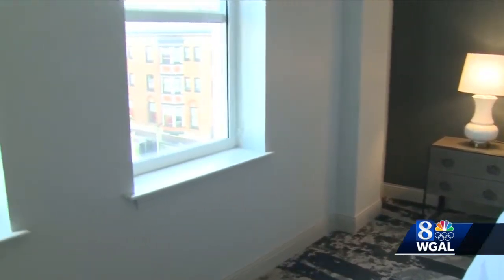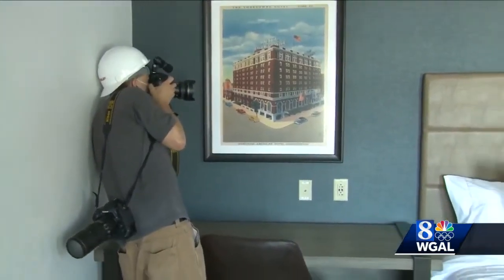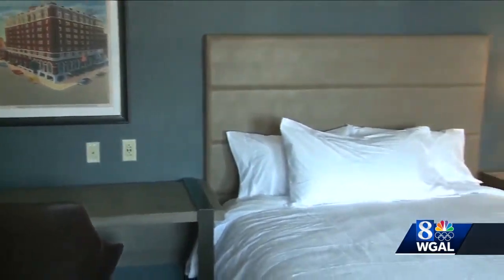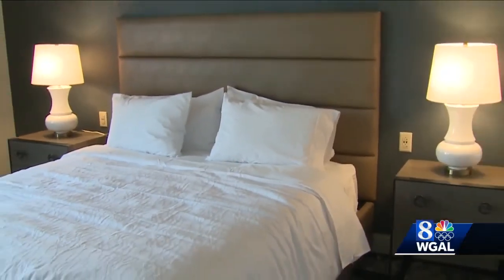See inside Yorktowne Hotel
Two model rooms in the Yorktowne Hotel were on display as renovations continue.